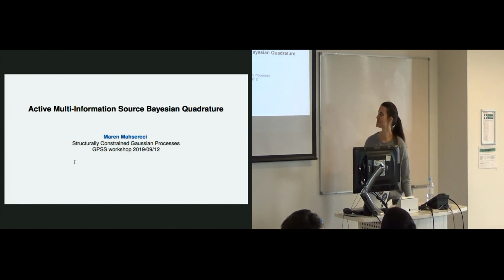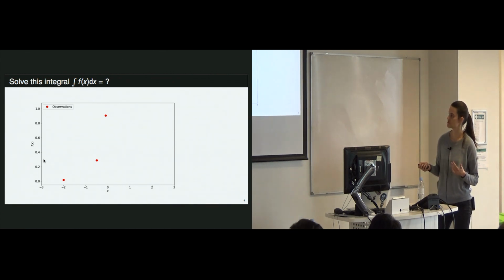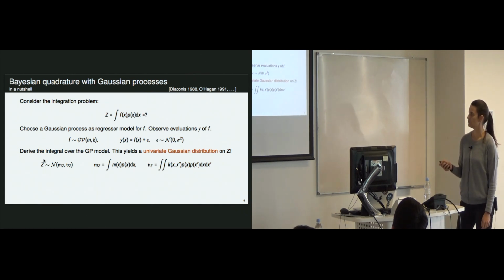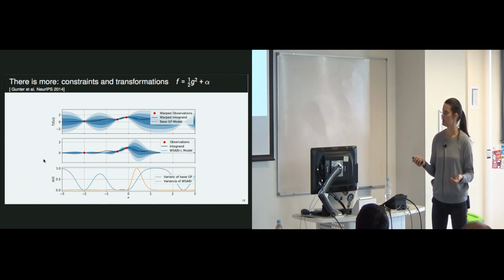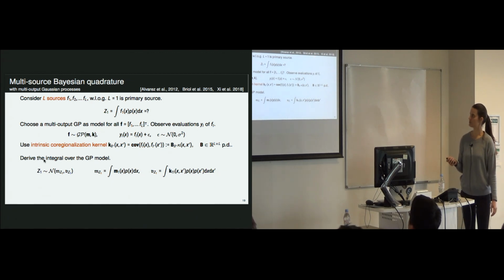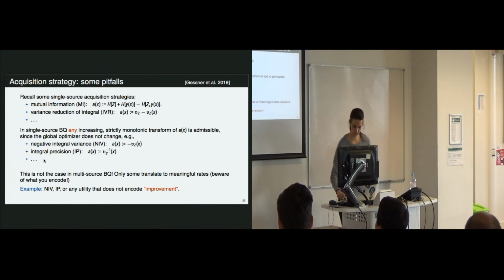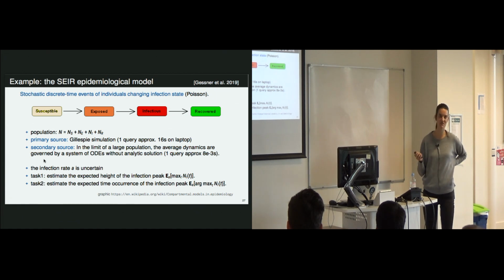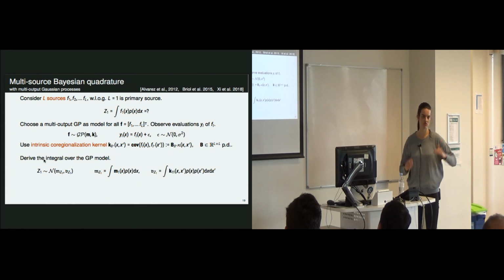GPSS2019 - Active Multi-Information Source Bayesian Quadrature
By Maren Mahsereci from Amazon Research Cambridge